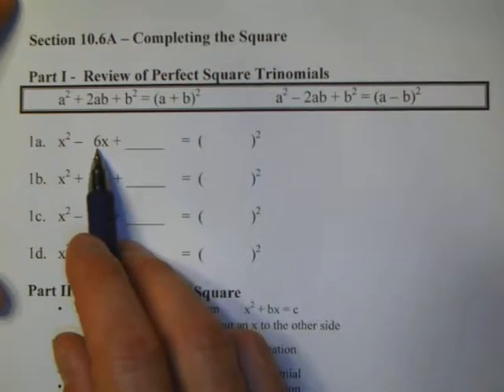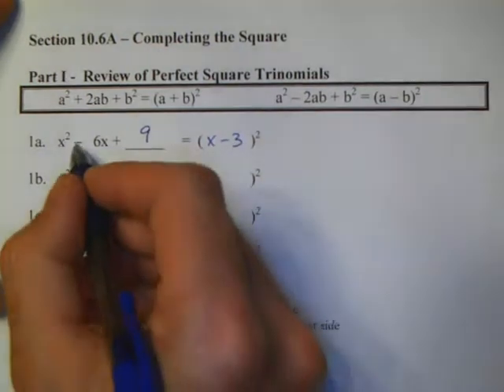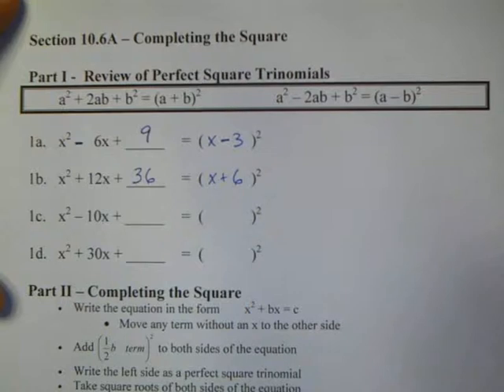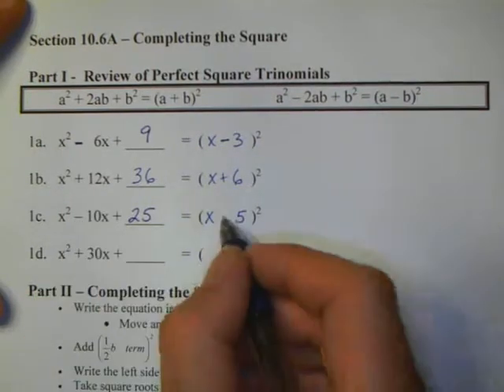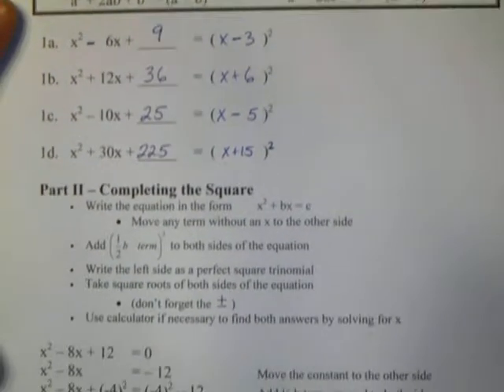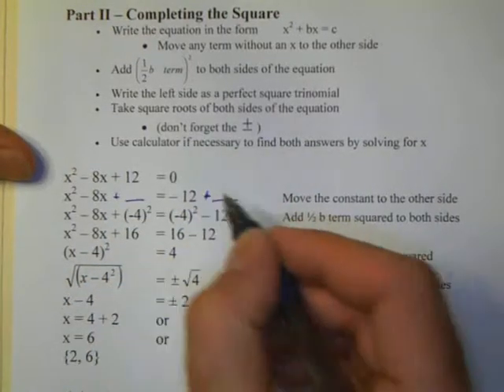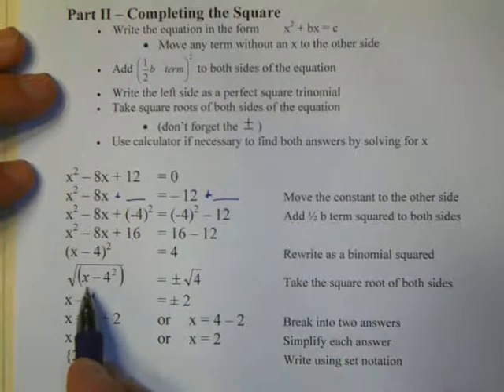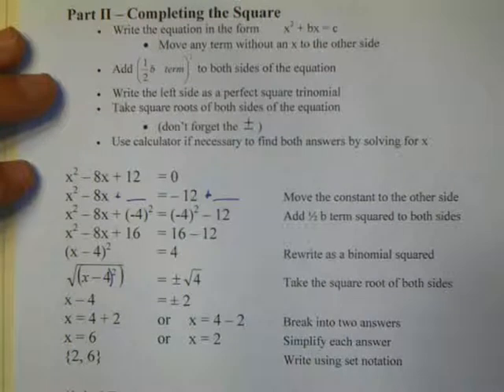Algebra I - McDonell 10.6a Notes Part 1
Completing the Square to solve a quadratic equation